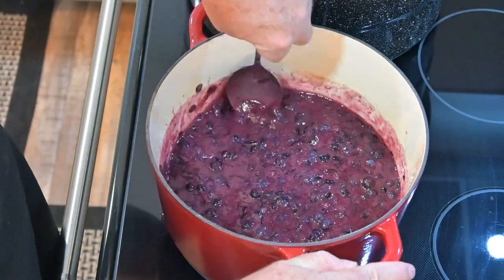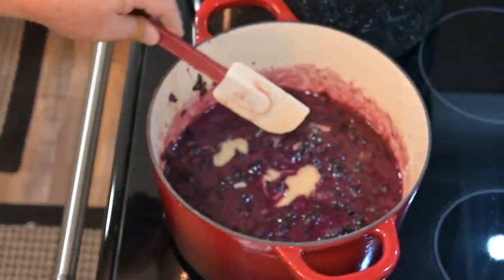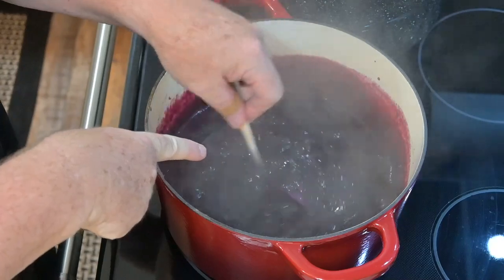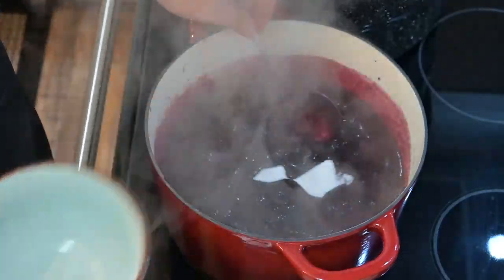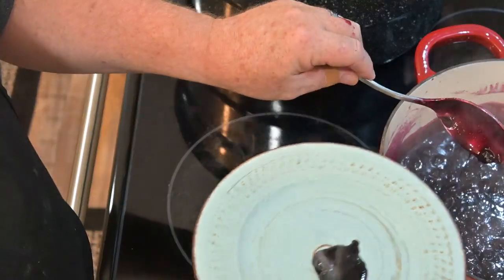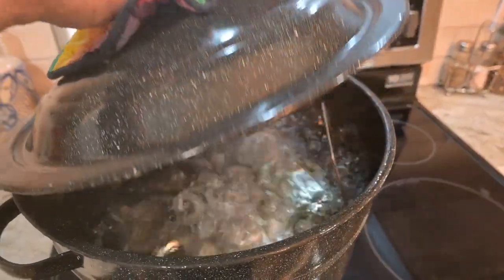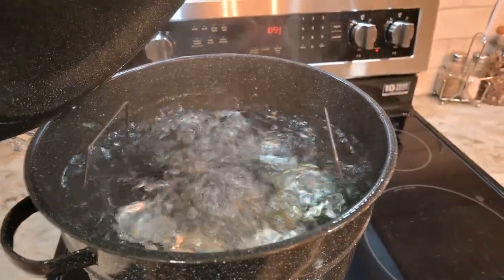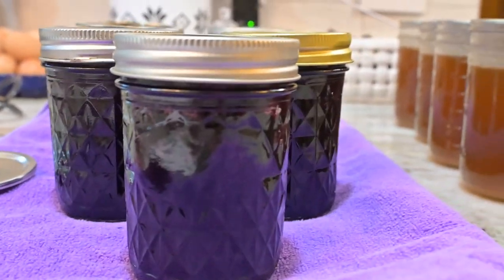How To Can Blueberry Jam For A Summer Harvest [vlog]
Learning how to can Blueberry Jam is a great way to enjoy the abundance of summer all year round.

00:00 Introduction
02:14 Prepping the berries
04:49 Canning the berries
05:37 Wrap up